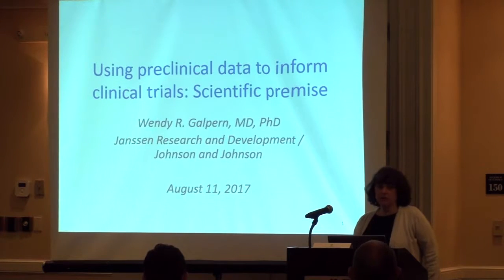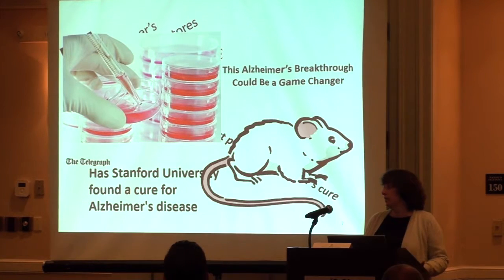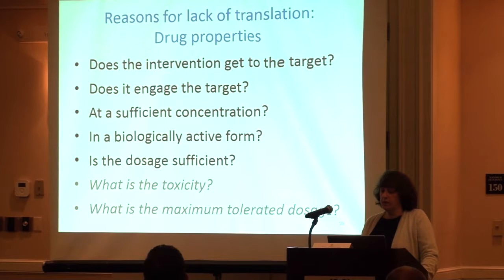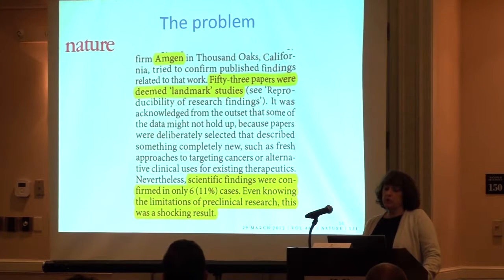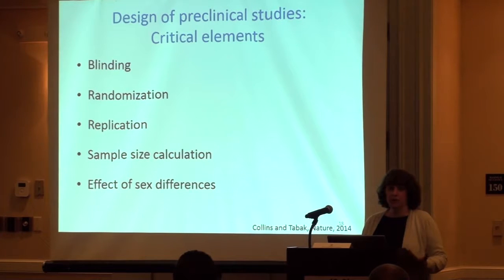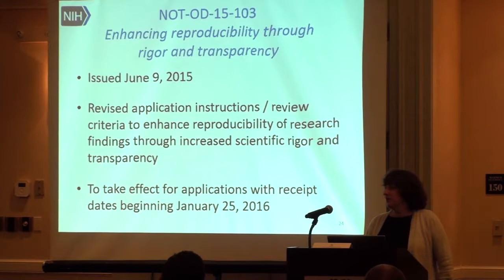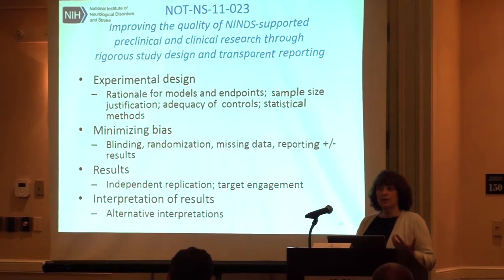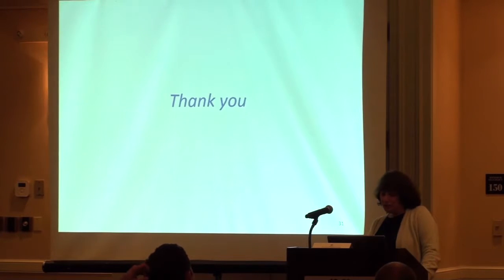CTMC Course 2017: Using Preclinical Data to Inform Clinical Trials, Presented by Wendy Galpern